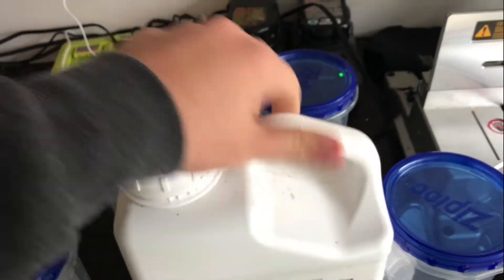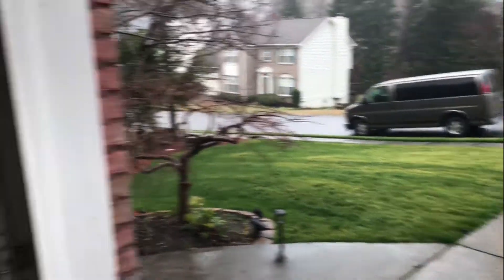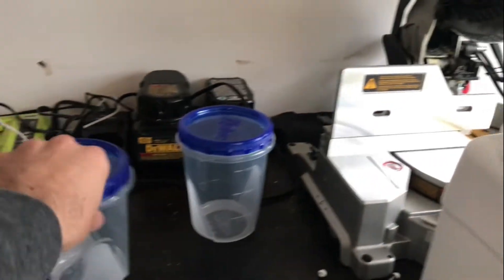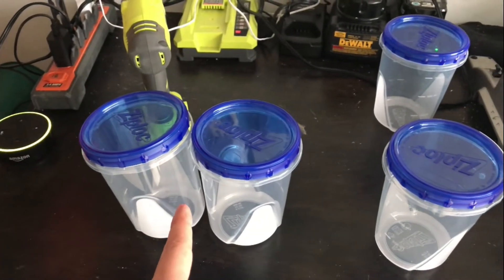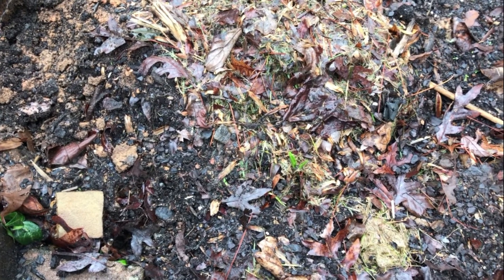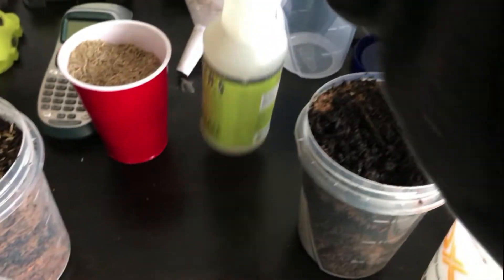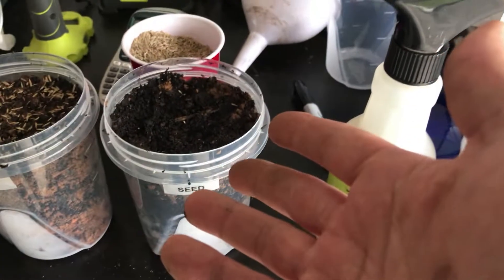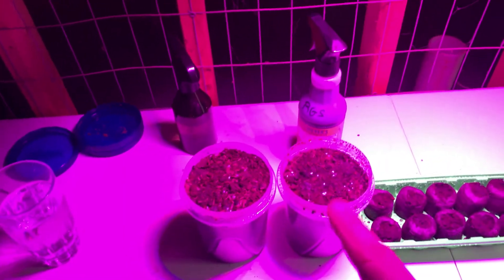RGS biostimulant experiment - Tall Fescue seed (PART 1)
Doing an experiment in my basement on a product that is suppose to stimulate grass roots.